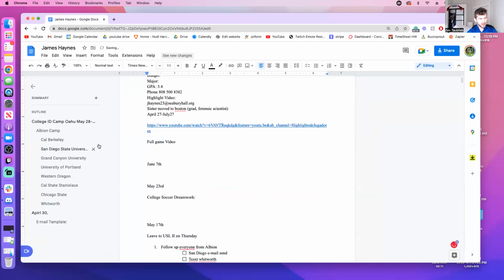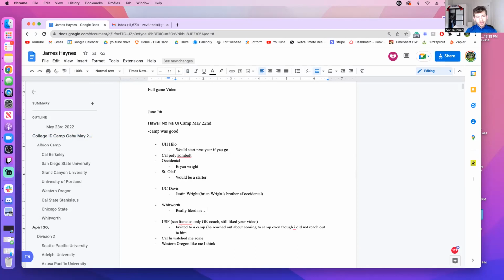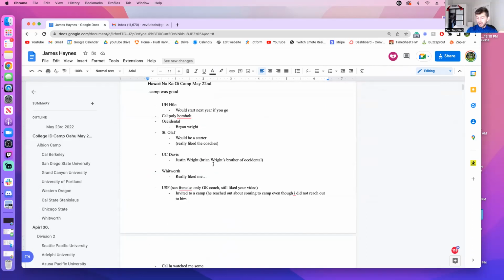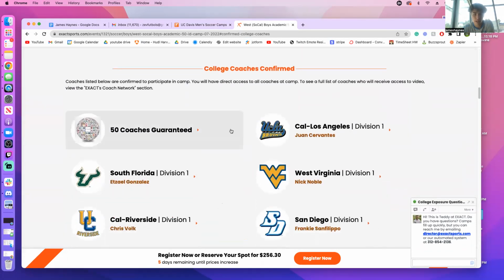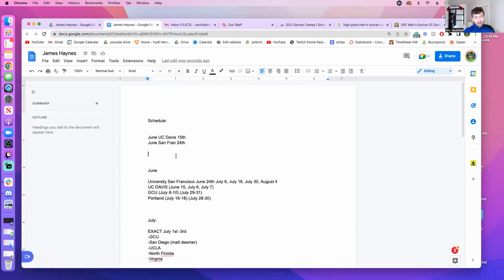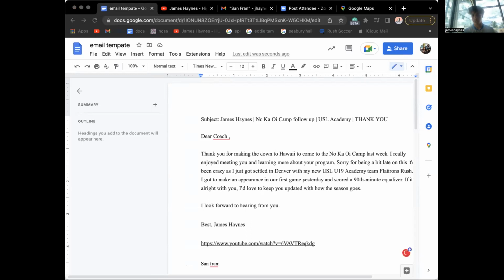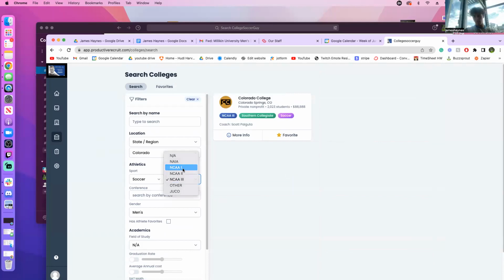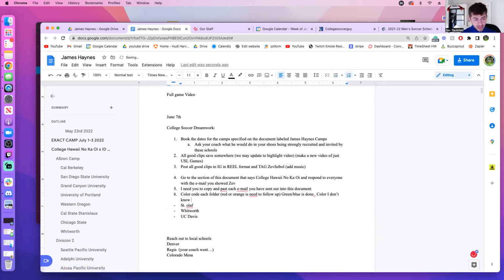James Haynes Humboldt University 50K Scholarship Meeting 1